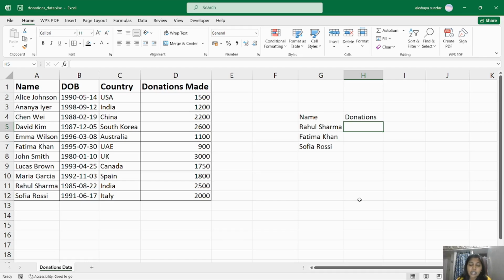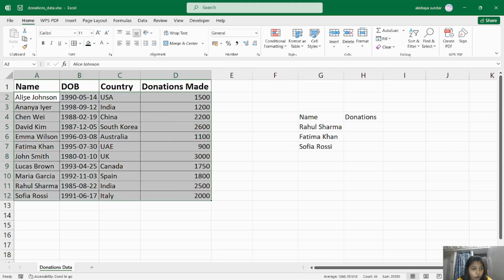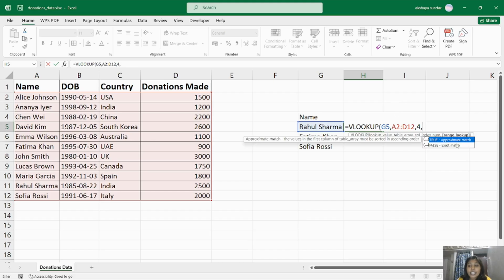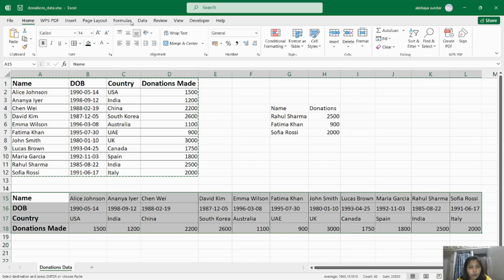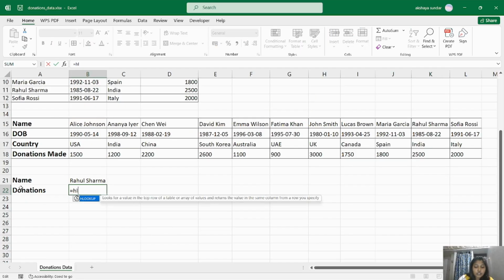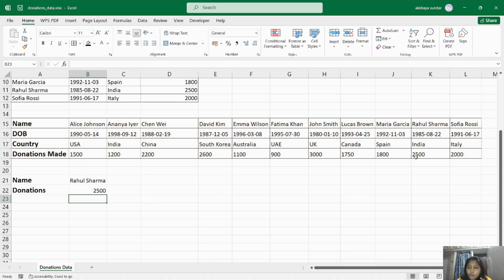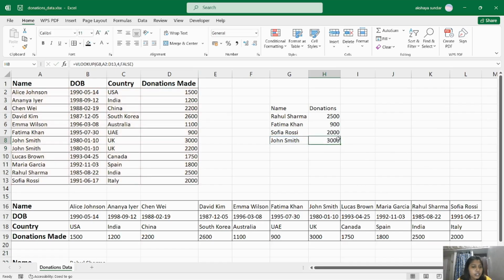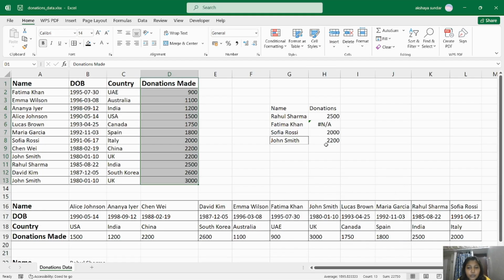VLLOKUP AND HLOOKUP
In this video we cover the basic difference between vlookup and hlookup